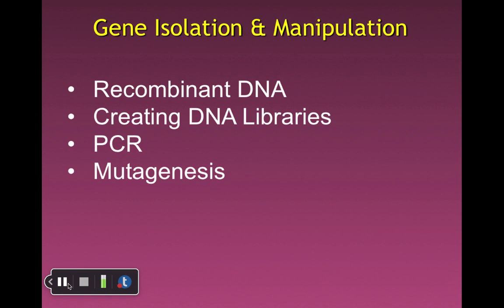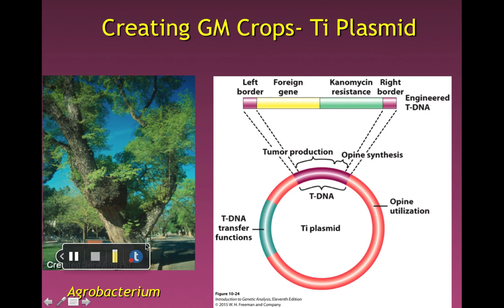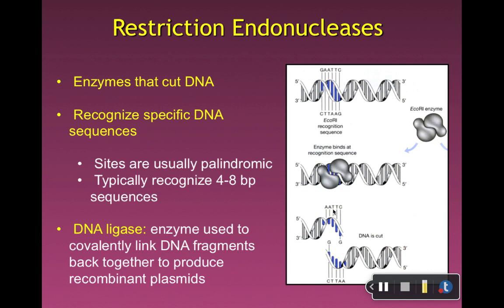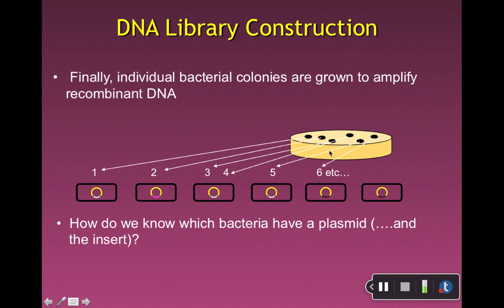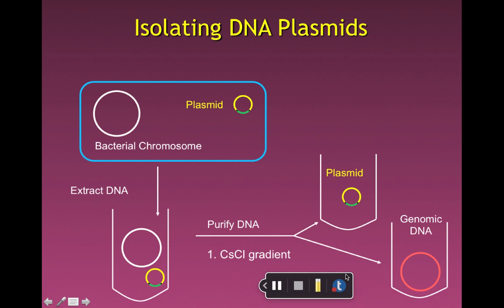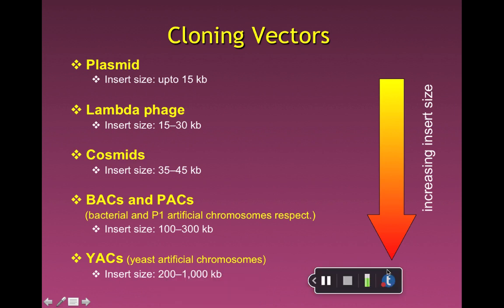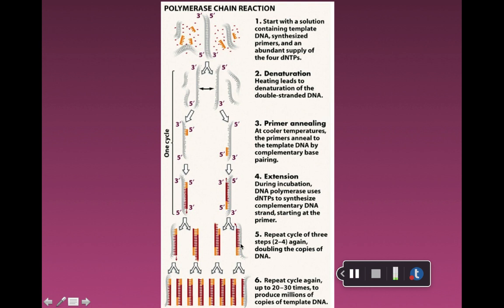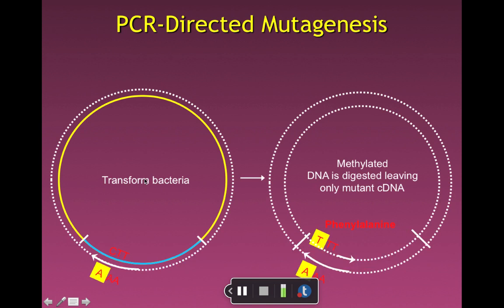Ch 10- Gene Isolation and Manipulation